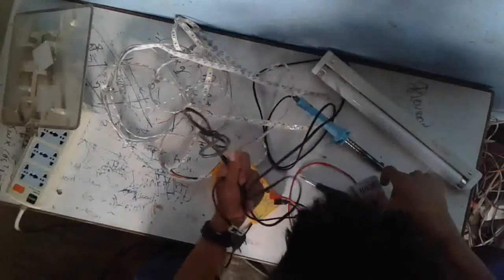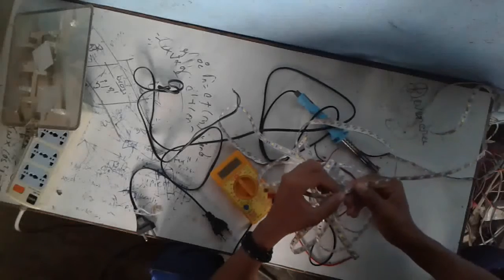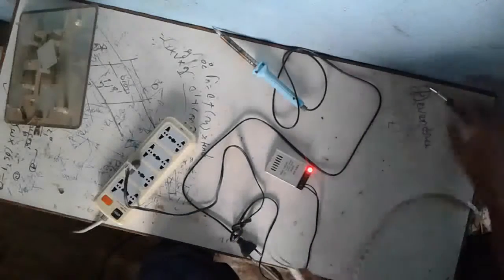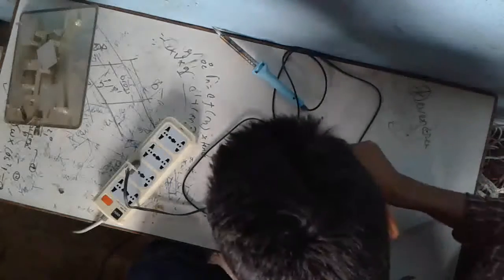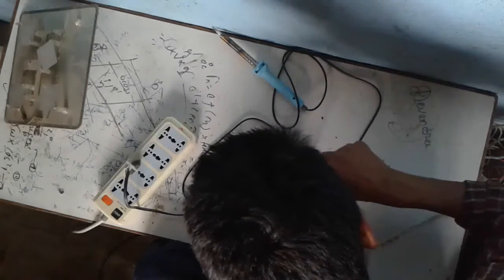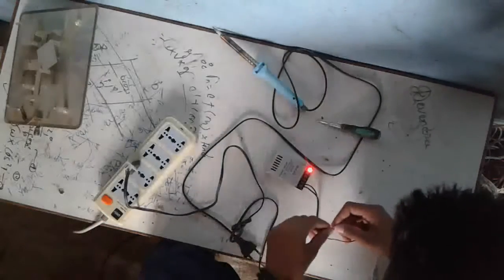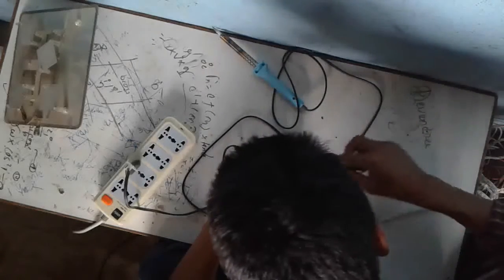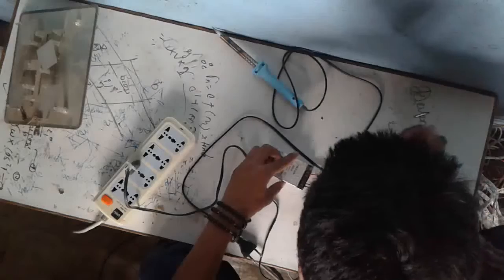Electrical wiring connection of Led Lights/Devendra Dulal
Multimeter reading application in Wiring is illustrated here. this is my very first video so...I will improve more ...